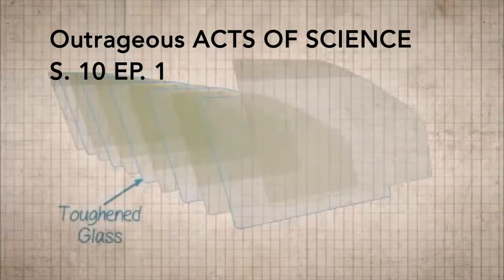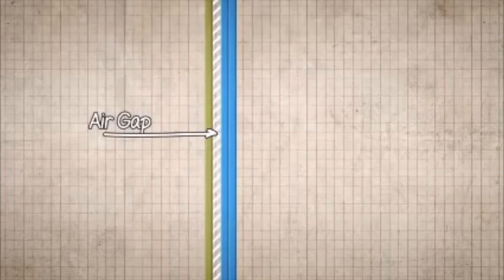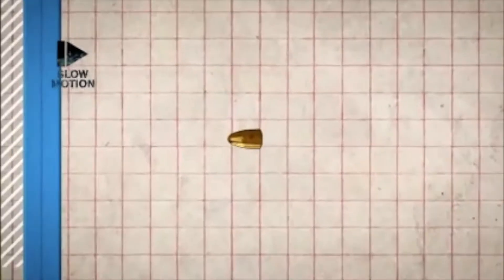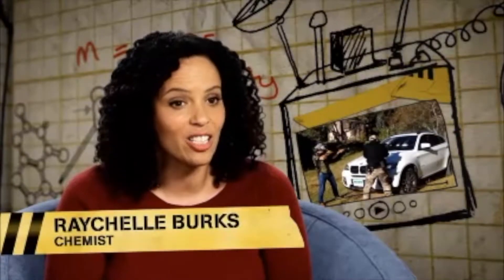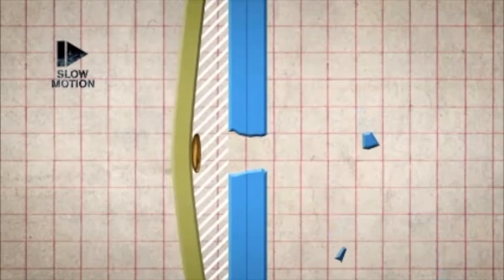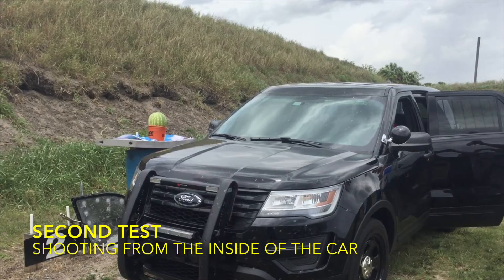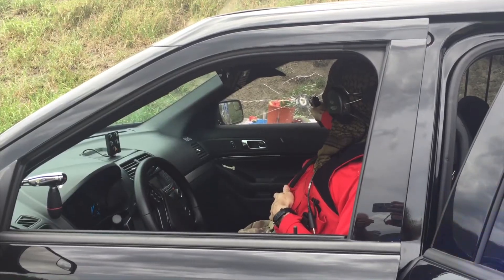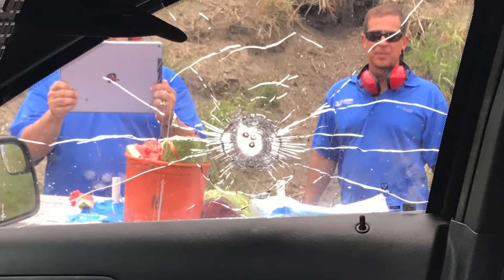Police car BULLET PROOF window ARMORED glass ballistic interceptor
We manufacture transparent armor.  Replaces original door and windshield glass.  Rated IIIA (stops high speed 9mm & .44 Magnum JHP).

Patented curved glass that you can shoot out (doors) with your handgun.

This new glass rolls up and down with the original window motor.

Can be factory made clear or tinted.

About two hours installation per door.

We have molds for most cruisers.